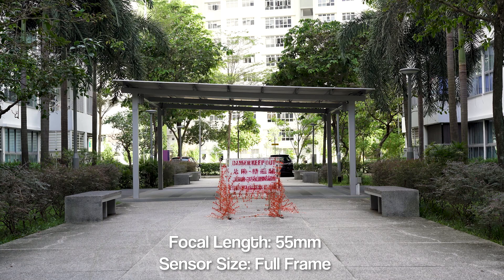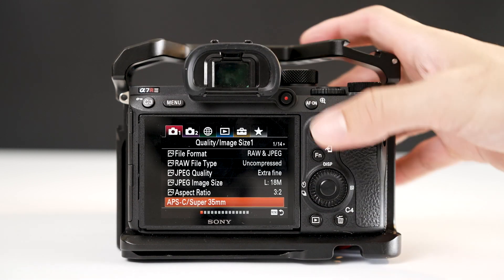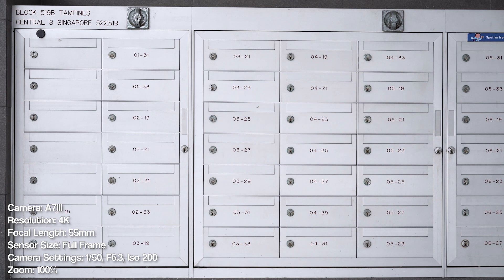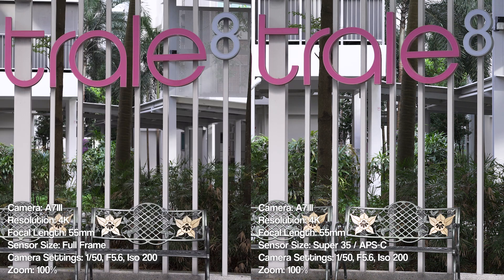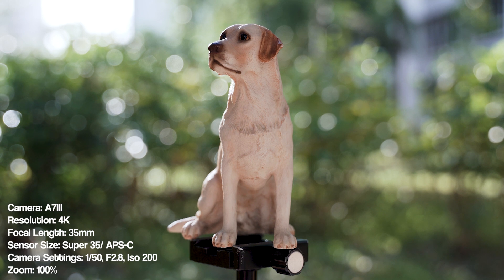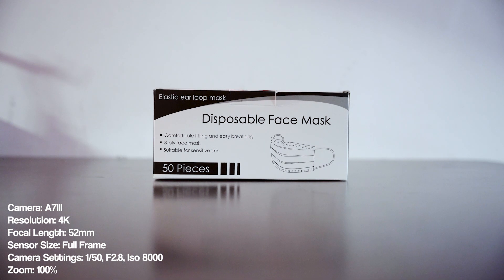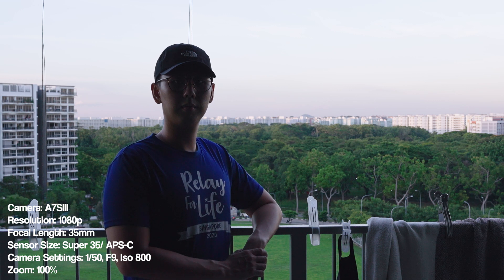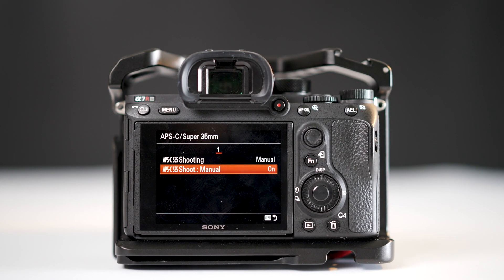What Happens When You Use Sony Super 35 Mode (In Video Mode) Any Impacts?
I've heard many comments saying that super 35 mode on Sony full frame cameras will not affect image quality AT ALL.

I was skeptical and I wanted to test it for myself. Also, image quality is not the only thing that matters. How about low light performance? Dynamic range? Depth of field?

In this video, I put all of that to the test so you don't have to.

0:00 - 0:51 Intro
0:52 - 2:36 Image quality test
2:37 - 4:03 Depth of field test
4:04 - 4:38 Low light performance test
4:39 - 5:23 Dynamic range test
5:24 - 5:53 Conclusion

Rent your lens from Camera Rental Center Singapore at a discounted price!

'Bernard20'-  $20 off a minimum spend of $50 (for first time customers only)
'Bernard10' - $10 off a minimum spend of $50 (registered/existing customers)

Gear:
Main Camera Body - Sony A7SIII
Secondary Camera Body - A7RIII/A7III

Lens I Own:
My Favorite Prime - Sony 90 F2.8 or Sony 55 F1.8
My Favorite Telephoto Lens - Sony 70-200 F2.8
My Most Versatile Zoom - Sigma 24-70 F2.8
My Wide Angle - Sony 16-35 F4 or Sony 20 F1.8
My Wildlife Lens - Sony 200-600 F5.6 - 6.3 or Sigma 100-400 DG DN

Action Camera : Gopro Hero 7 & Hero 6

Drone: Dji Mavic Pro 2